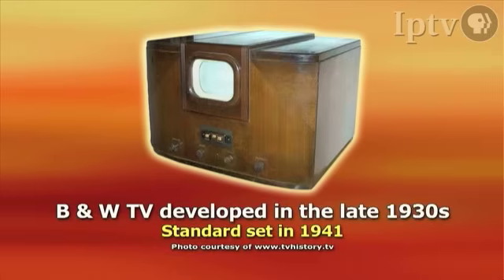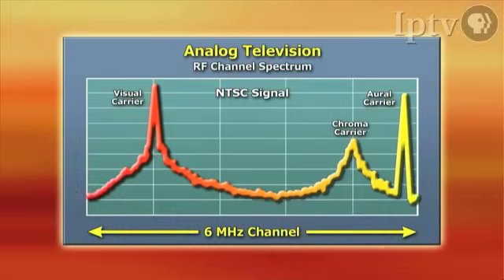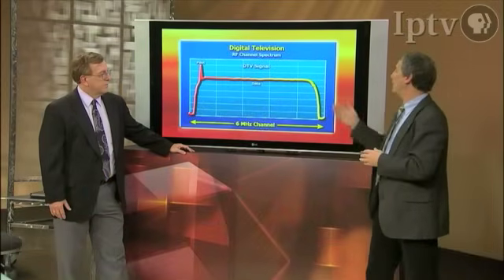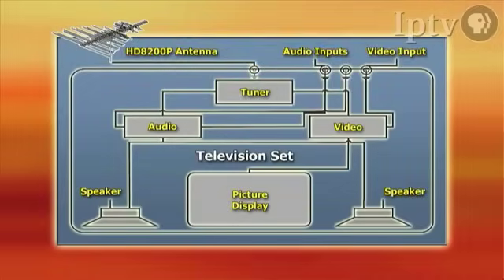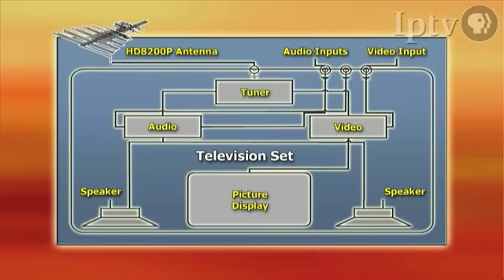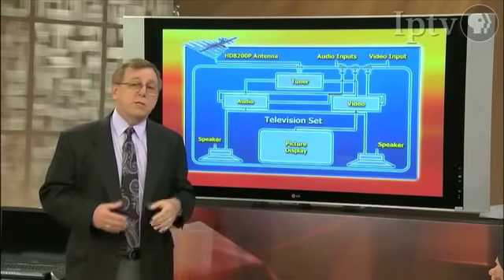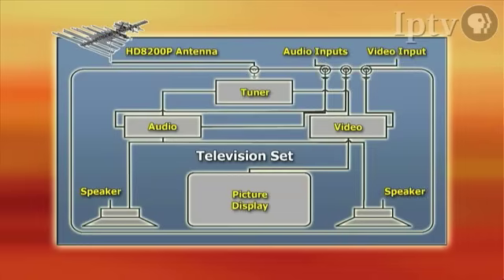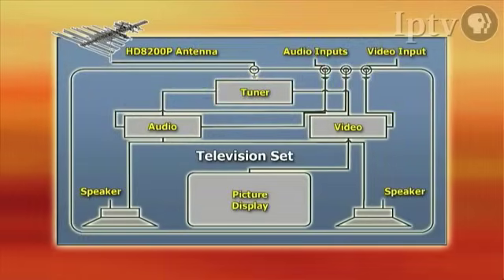How is digital TV different from analog?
This clip makes two points. First, analog's signal is different than digital's because it talks to the tuner in a different way. Second, the only thing that's changing in your television is that it needs a new tuner to understand the digital signal.